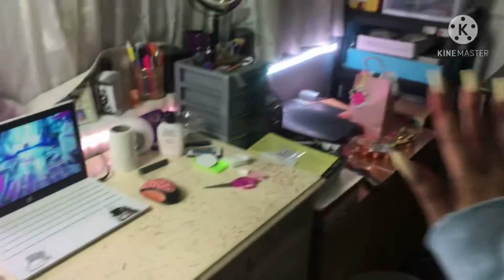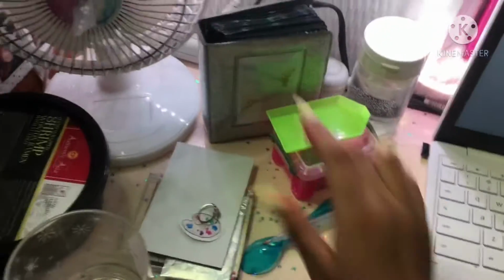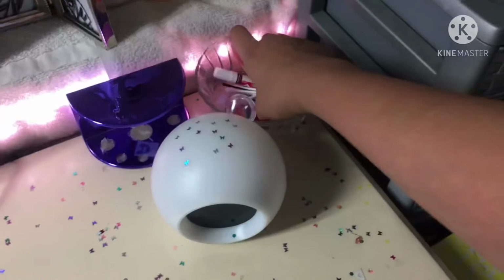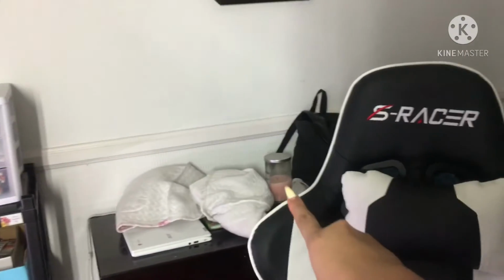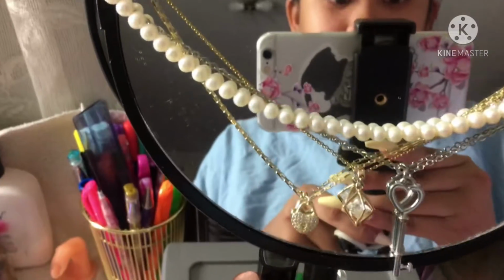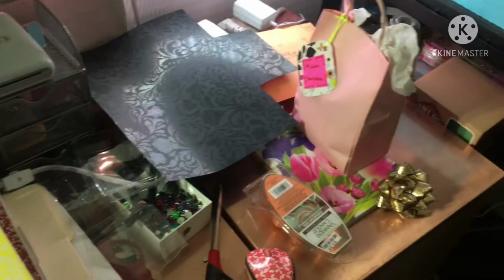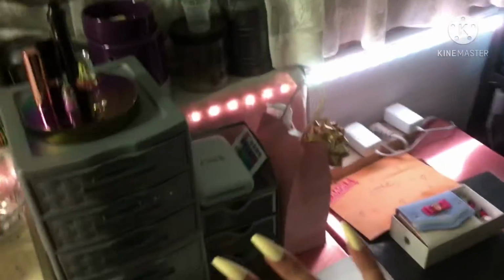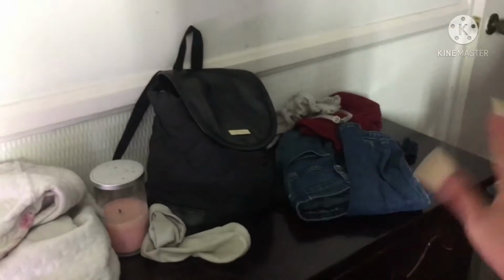Cleaning day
Hey you guys so this video is just a video of me cleaning my desk or my bedroom so yeah